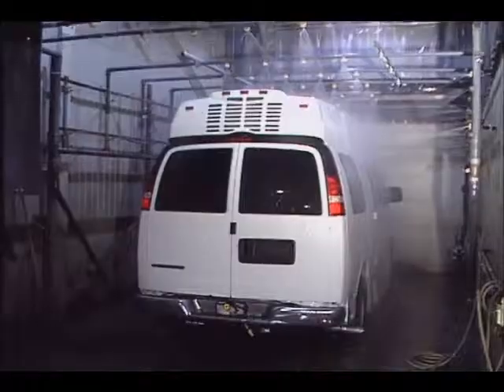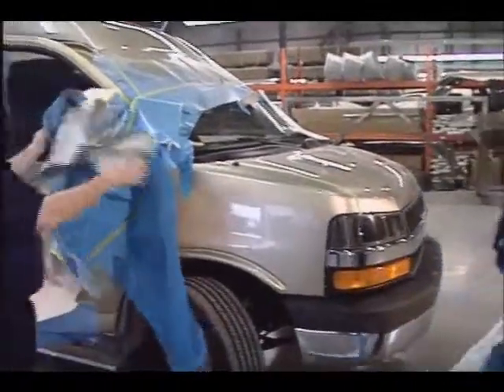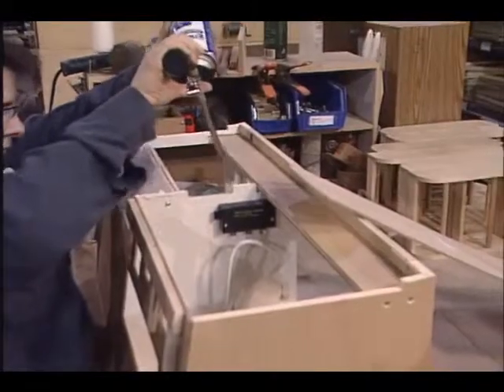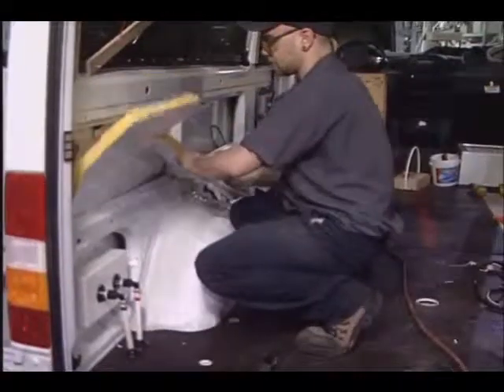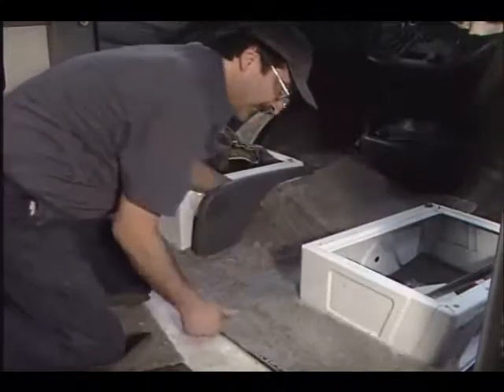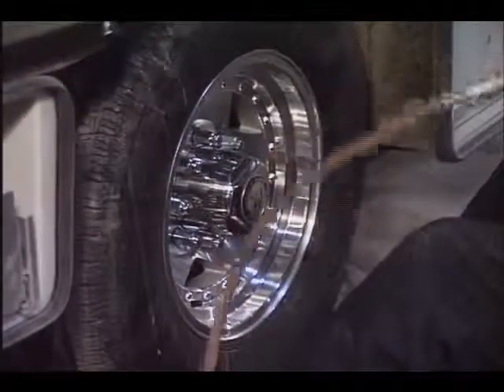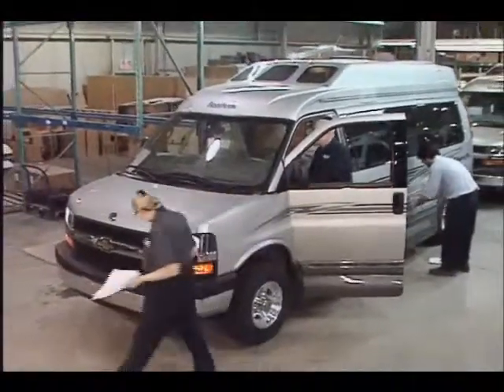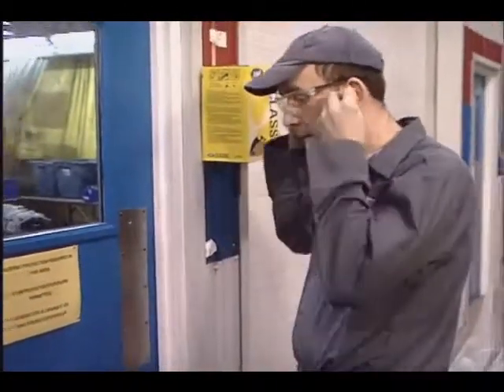Roadtrek Video: Corporate 2 of 2